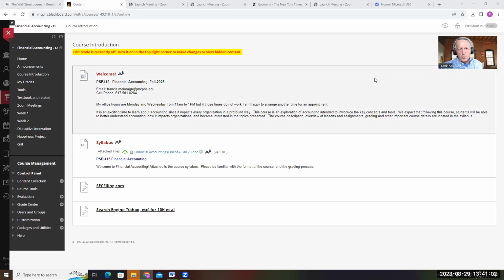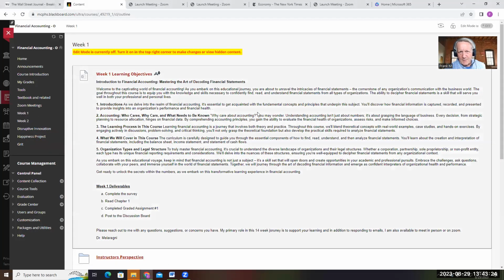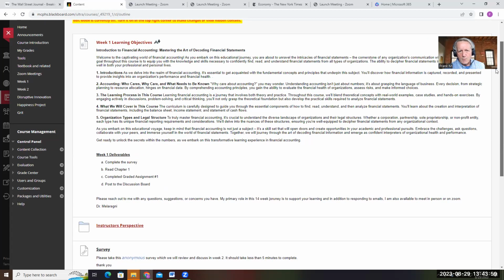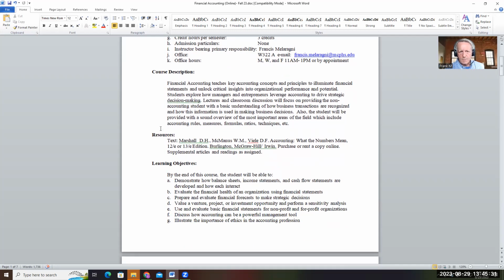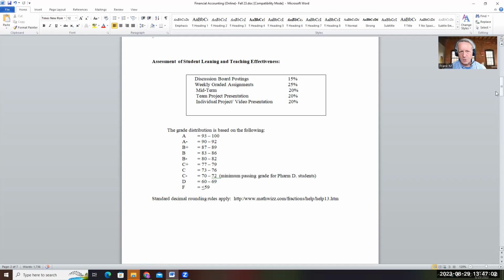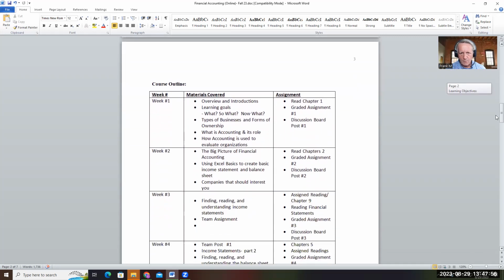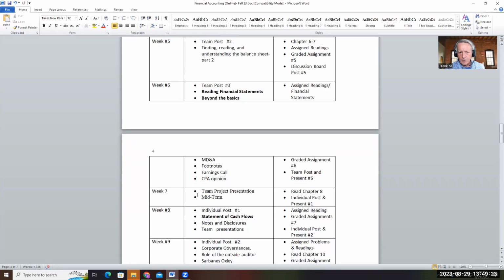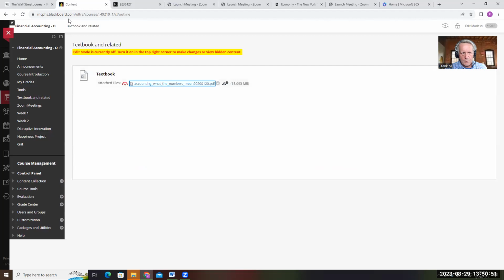Financial Accounting Introduced